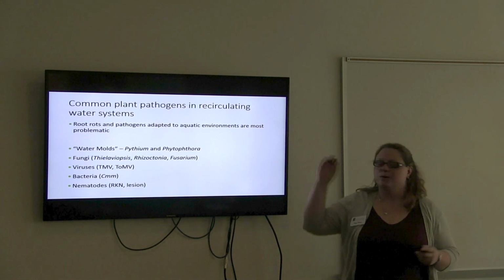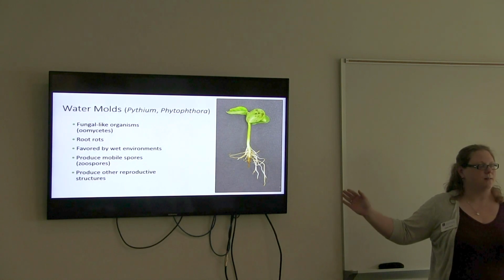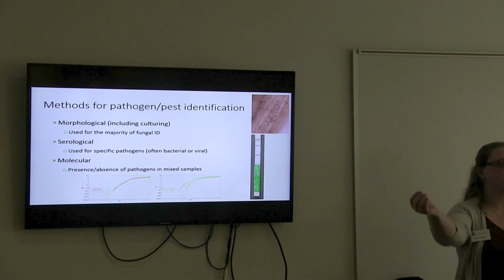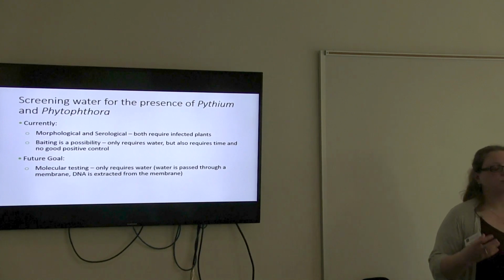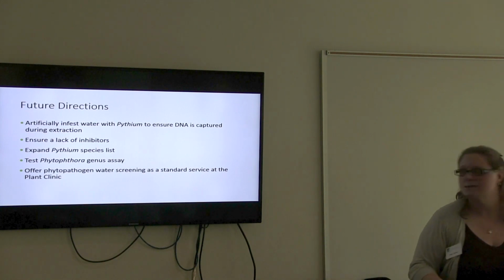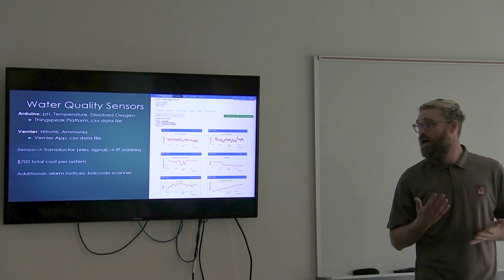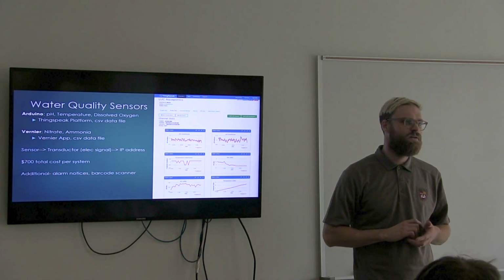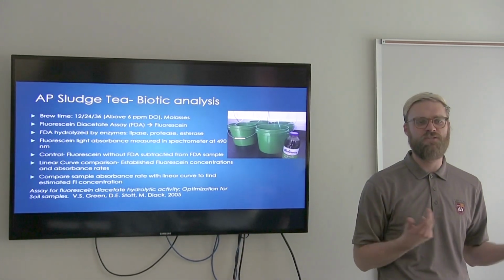Aquaponics and Hydroponics Workshop Part 3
Part 1 of 3 videos of an Aquaponics and Hydroponics water quality and pathogen workshop highlighting research conducted by the University of Illinois and Loyola.